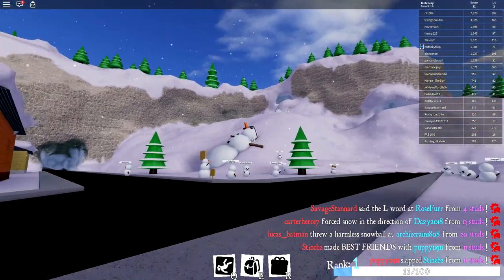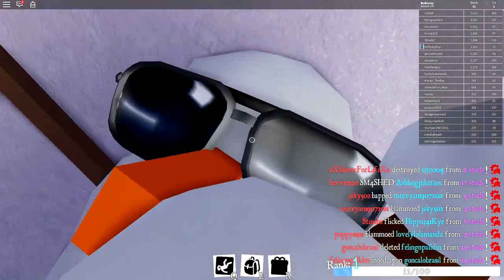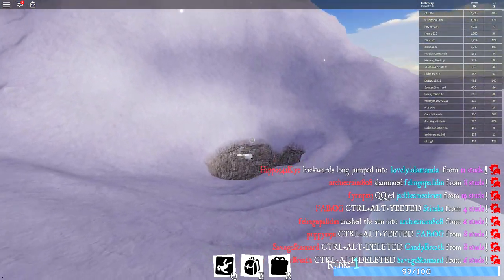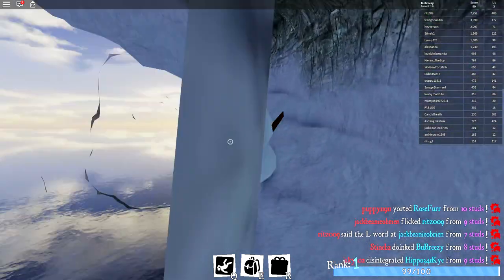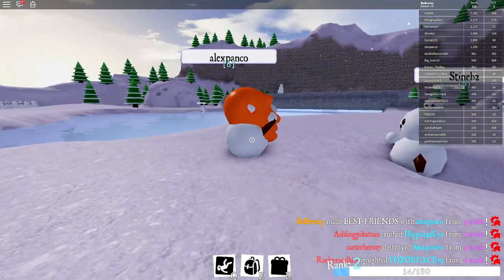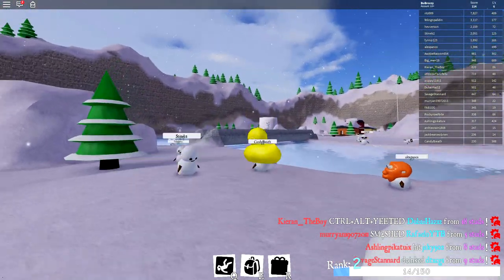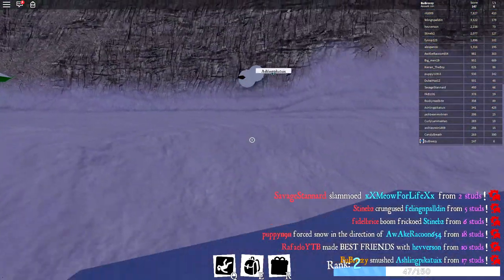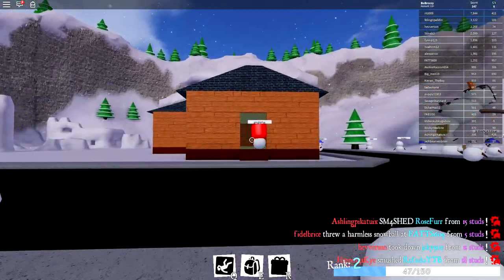SO SOMETHING WEIRD HAPPENED...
Ii come back in a couple of days ok.